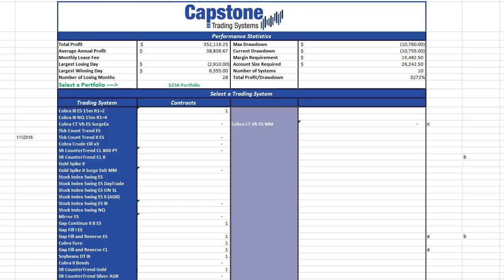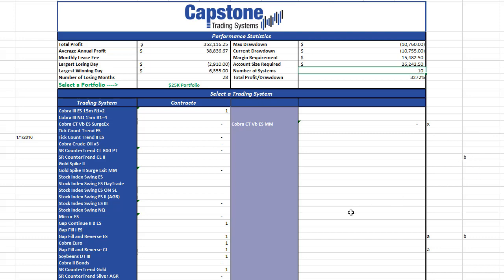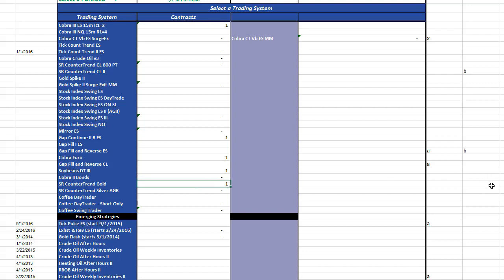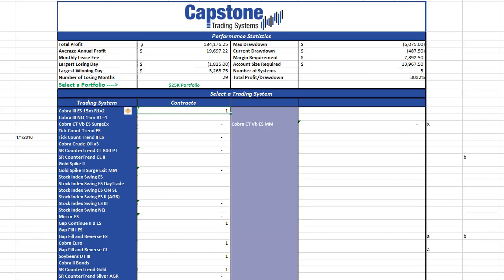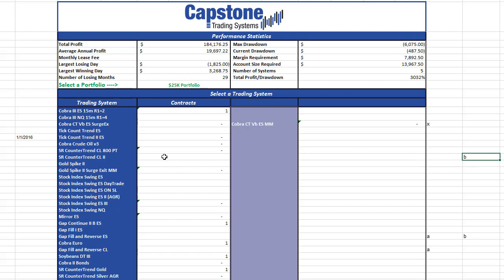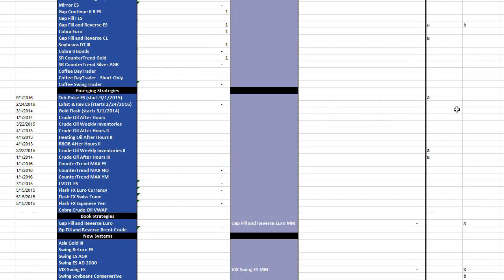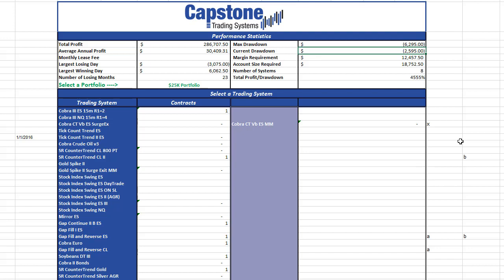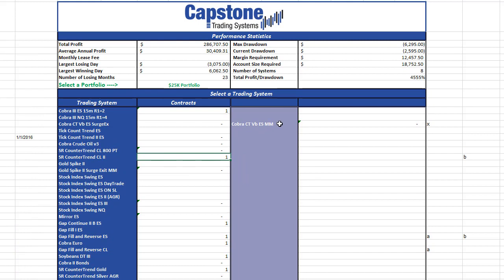25K Portfolio Update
We go over the drawdown, the core five strategies, and the updated 8 system portfolio. This is an algorithmic trading systems portfolio for Tradestation, MultiCharts, and NinjaTrader. Futures and forex trading contains substantial risk and is not for every investor. An investor could potentially lose all or more than the initial investment. Risk capital is money than can be lost without jeopardizing ones' financial security or life style. Only risk capital should bused for trading and only those with sufficient risk capital should consider trading. Past performance is not necessarily indicative of future results.